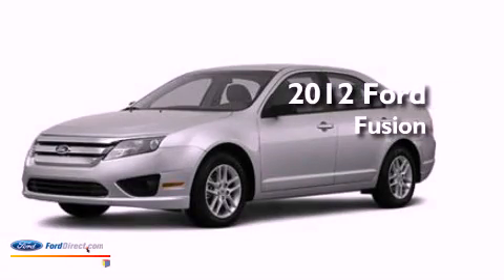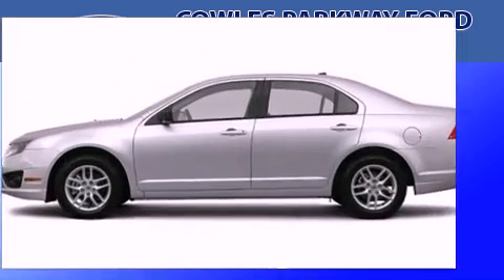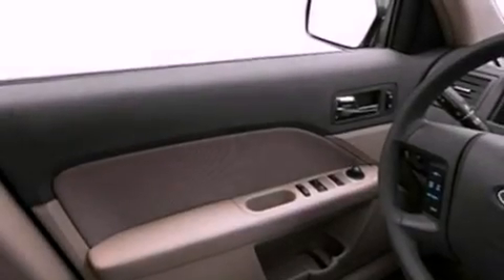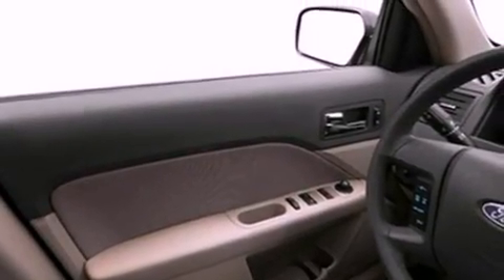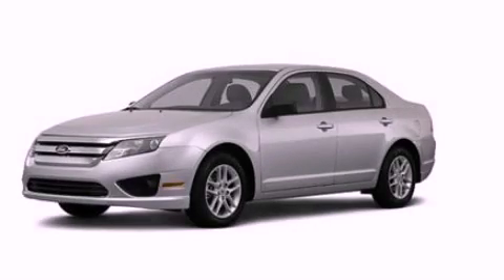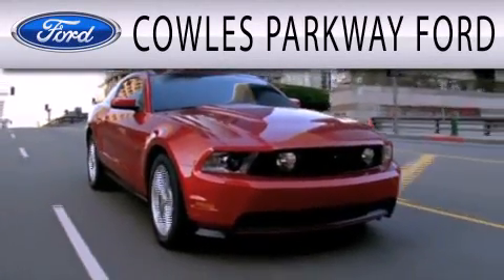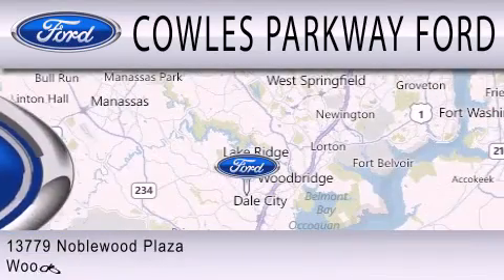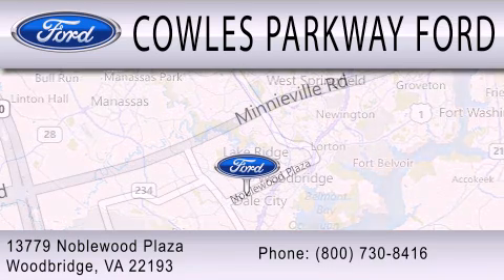2012 Ford Fusion Woodbridge VA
Year : 2012
 Make : Ford
 Model : Fusion
 Engine : 2.5L I4 16V MPFI DOHC
 Trans . : NOT SPECIFIED
 Exterior : INGOT SILVER

 Stock : 121359